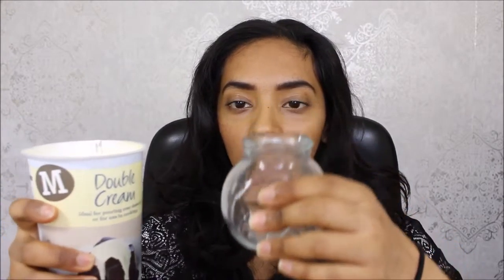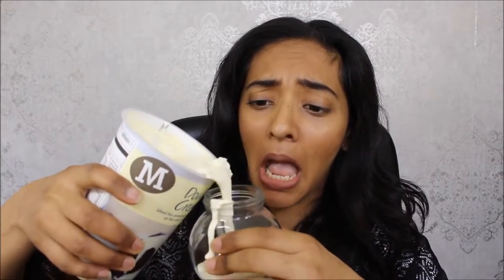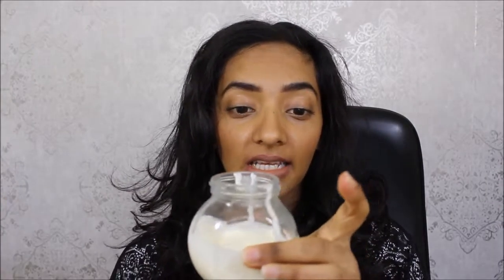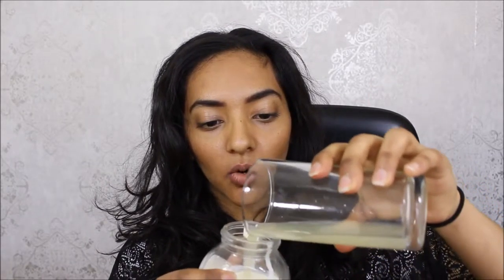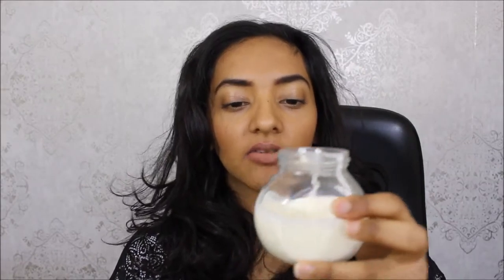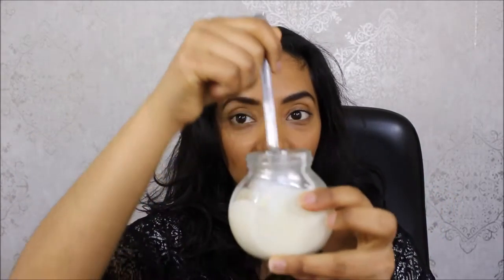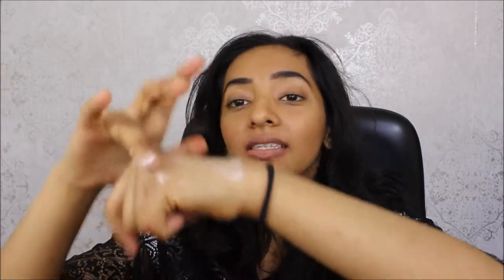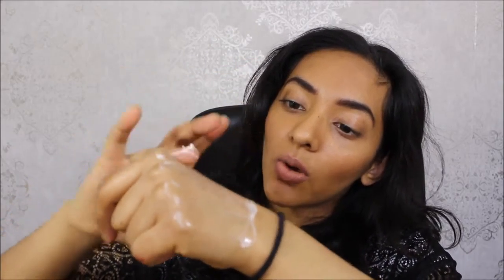DIY Moisturiser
DIY Moisturiser for body and face.

In this video I show you how to make a DIY moisturiser using only 2 ingredients. Apply the moisturiser to your face and body before bed and it will provide deep nourishment during the night. This moisturiser can also be applied during the day but might feel a little greasy for some people. Just don't forget to store the jar in the fridge for future use.

DIY Moisturiser Ingredients:
Double cream
Juice of lemons
Glass jar for storage in fridge
Spoon to mix

Check this out:
Keanu Movie Trailer Review

Gadget Equipmentings

Camera: Canon EOS 700D
Tripod: Lightweight Tripod
Lighting: Lighting Kit
Laptop: Acer Aspire E5-574G
Editing: Lightworks

Beauty Must Haves
Father’s Day